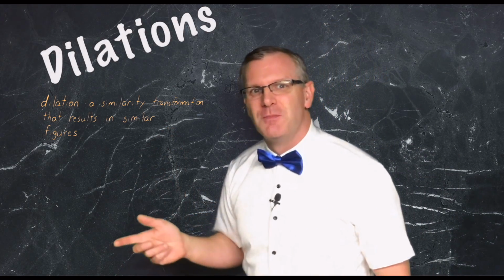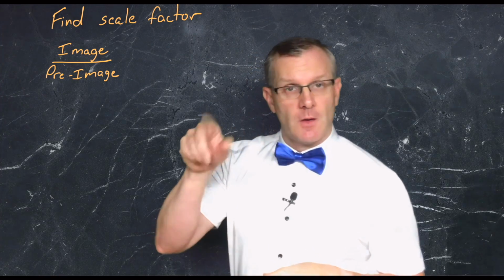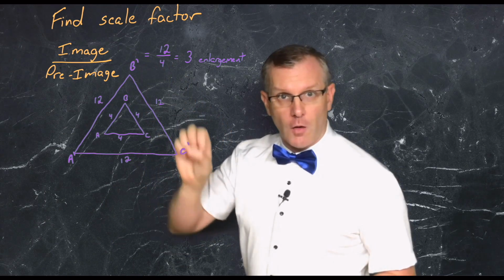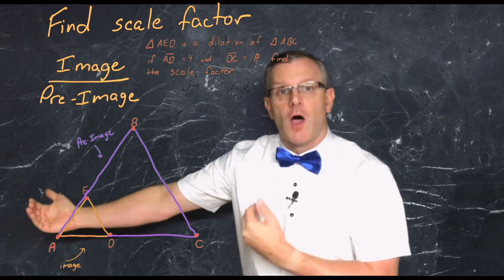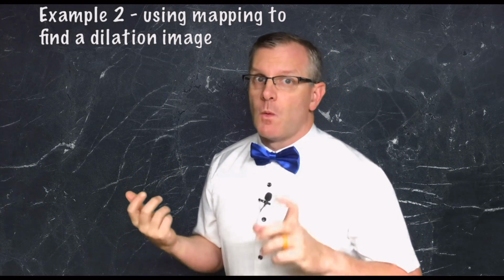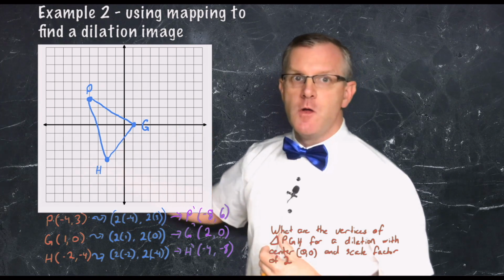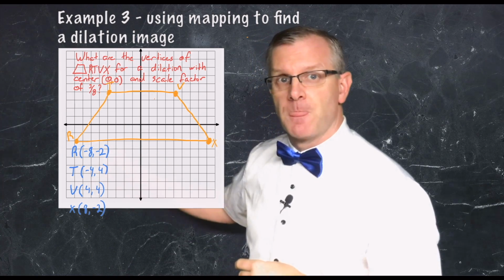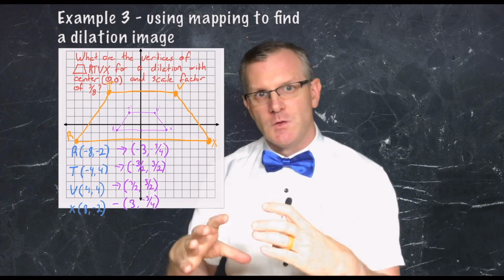Dilations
This video is about dilations of geometic figures